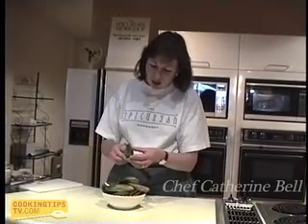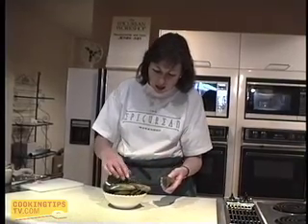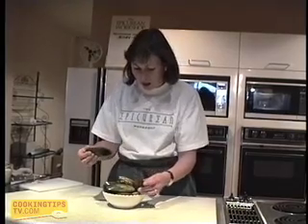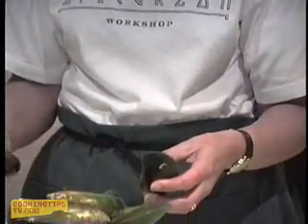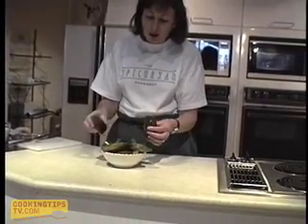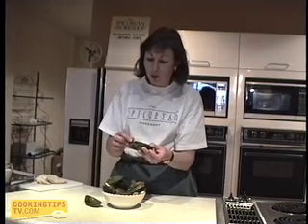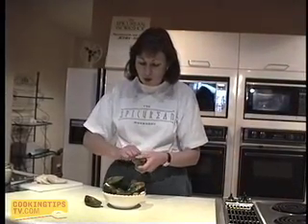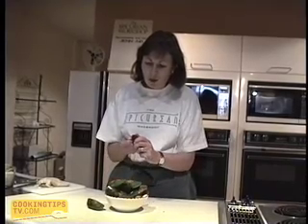Debearding NZ Green Lipped Mussels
Catherine Bell from the Epicurean Workshop in Auckland, NZ, shows us how to clean and debeard mussels before preparing delicious recipes.